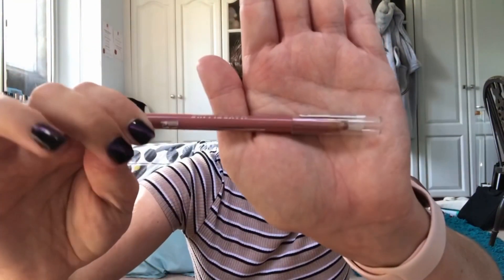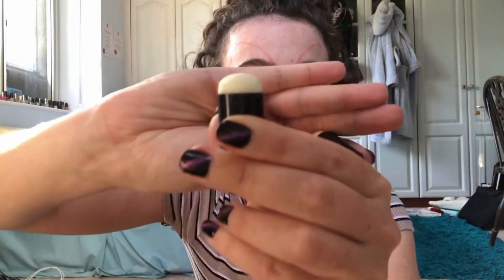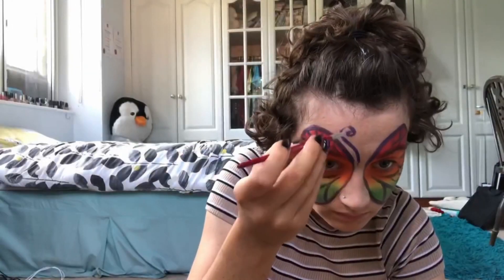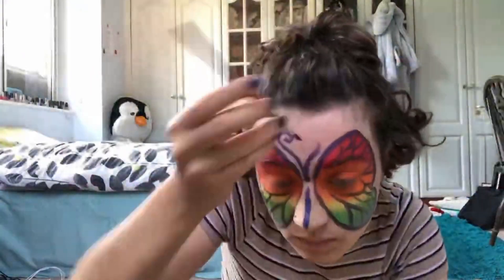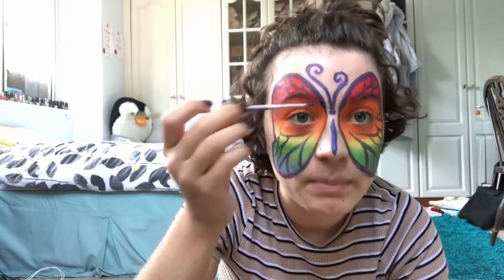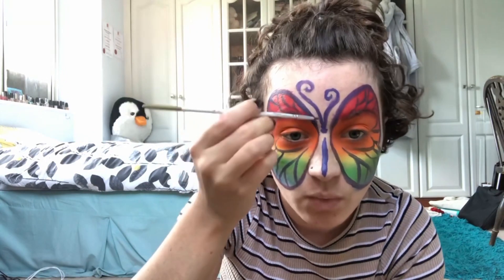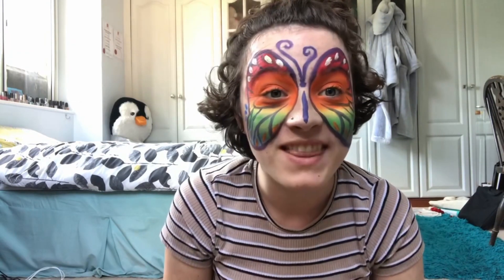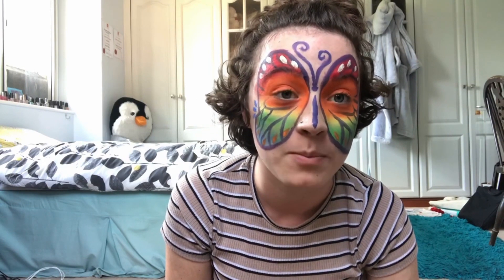Rainbow Butterfly Face Paint Tutorial PRIDE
Here is a tutorial on how to do a rainbow butterfly face paint!